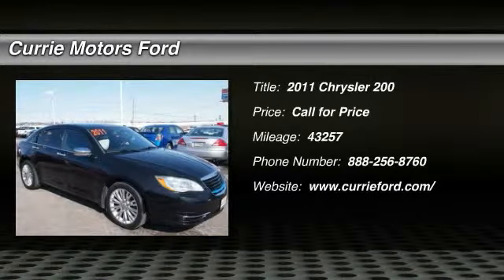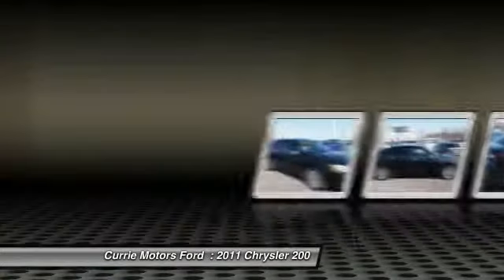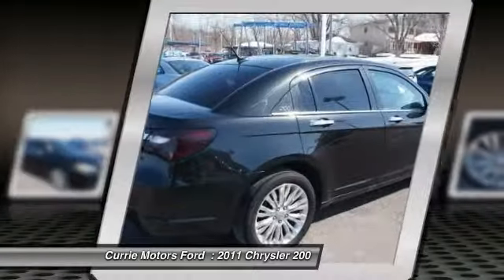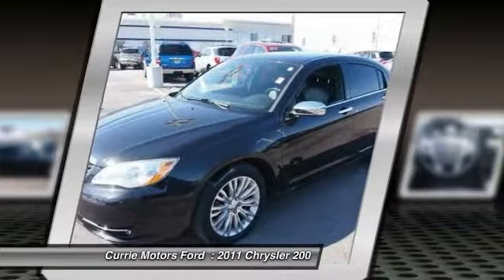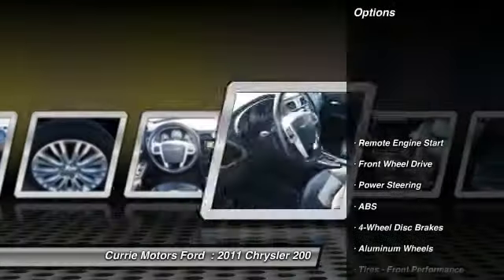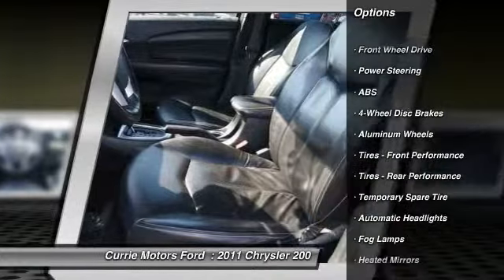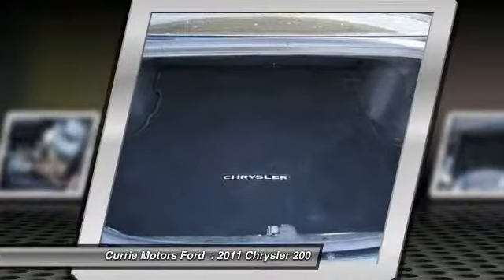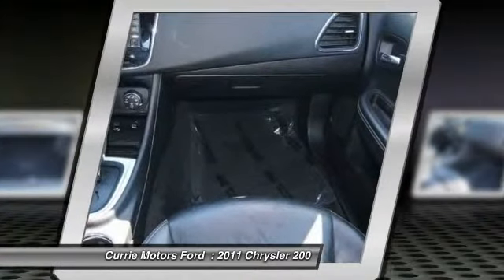2011 Chrysler 200 Frankfort, Chicago, Bolingbrook 37960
2011 Chrysler 200 Limited

Satellite radio and traction control are part of the complete package with this 2011 Chrysler 200 Limited. It comes with a 3.6 liter Pentastar 3.6L Flex Fuel V6 283hp 260ft. lbs. engine. Traction control eliminates wheel slippage and helps you accelerate under control. According to a review from New Car Test Drive, 'It's much quieter underway'. Don't wait on this one.